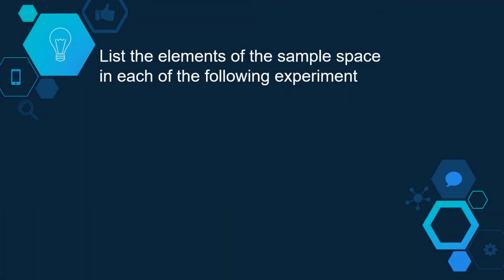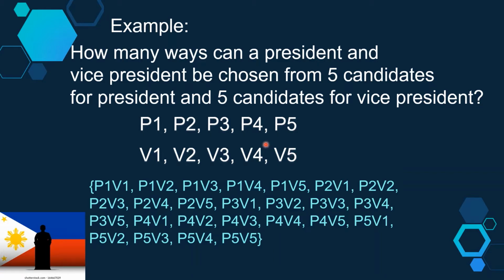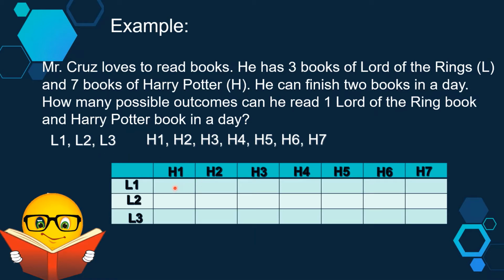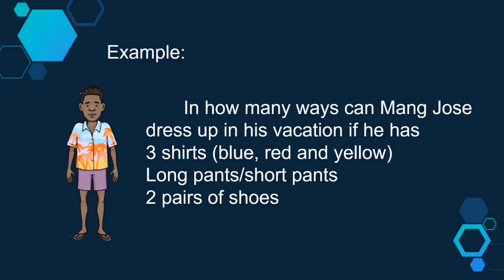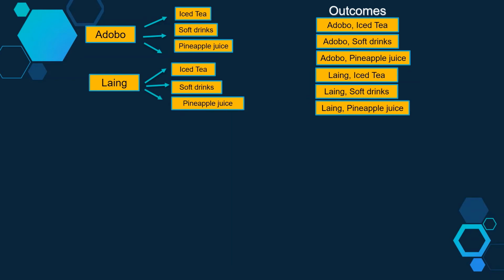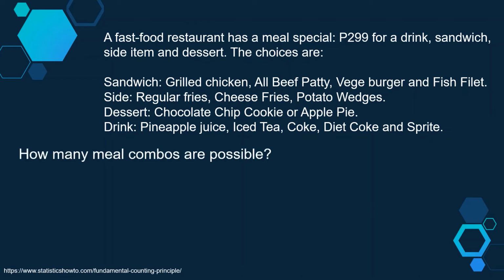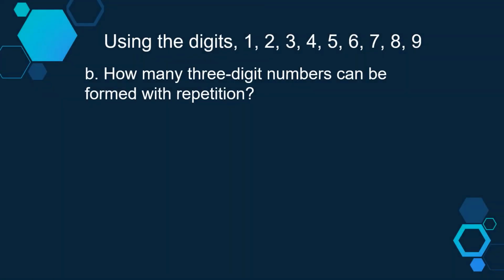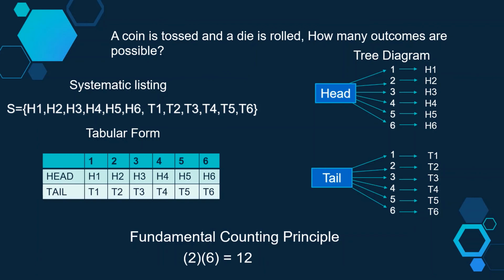Organizing Outcomes of an Event and the Fundamental Counting Principles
In this video, it includes the systematic listing, tables, tree diagram, and fundamental counting principles as methods in determining the outcomes and the number of outcomes in a given experiment.

This is for you Grade 8 Learners! Happy Learning!